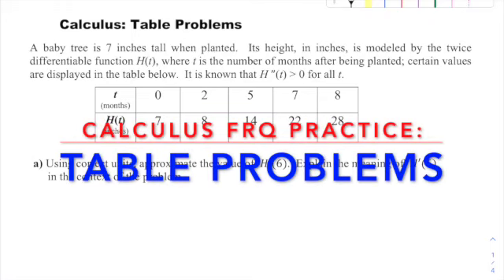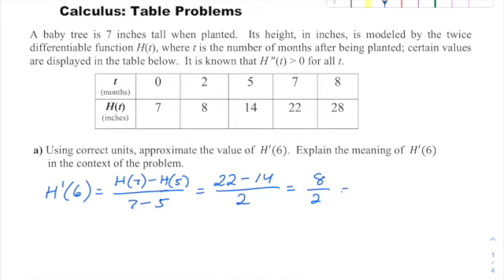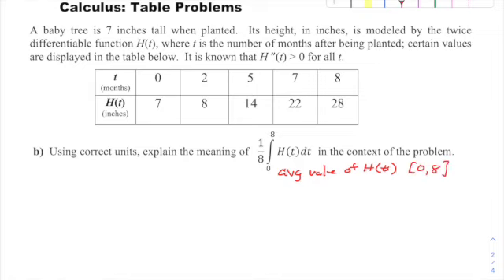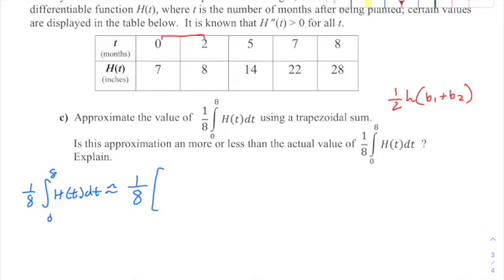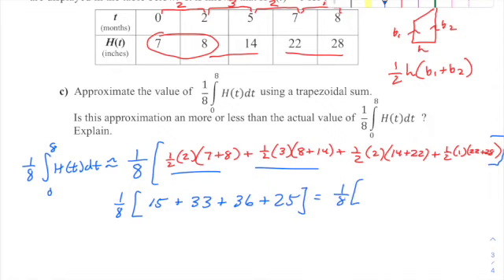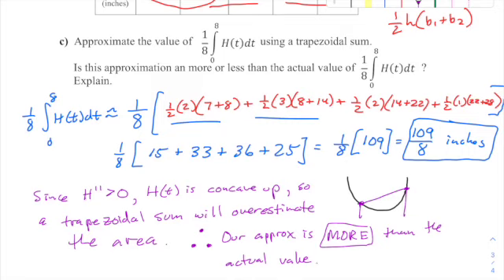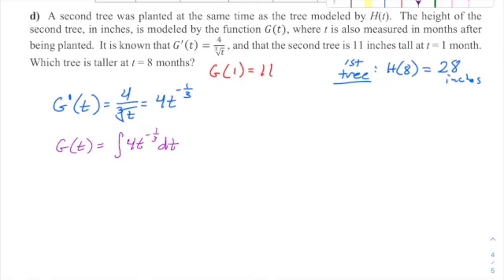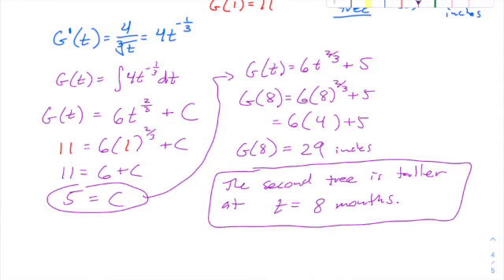Calculus AP Exam FRQ Review: Table Problems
One of the most common Free Response Questions on the AP Calculus Exam: data in a table & Riemann/Trapezoidal Sums!